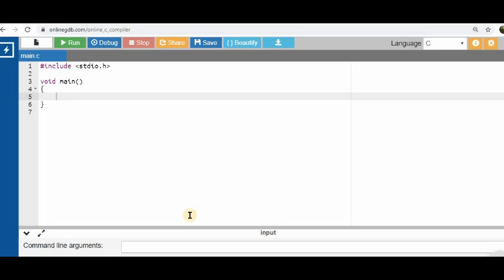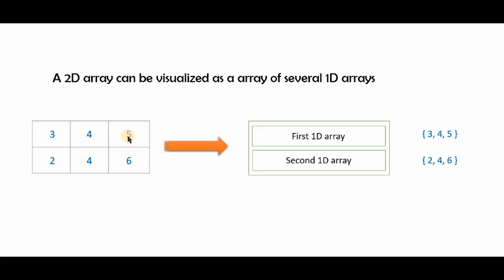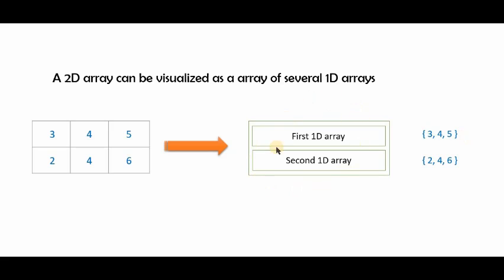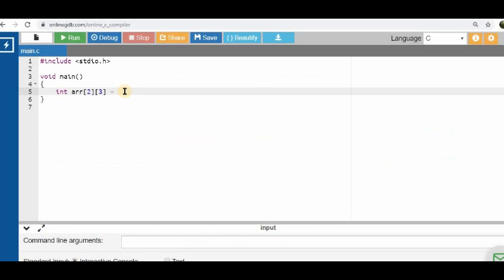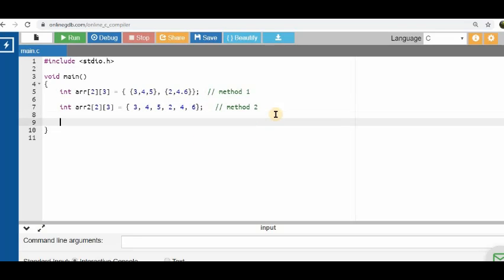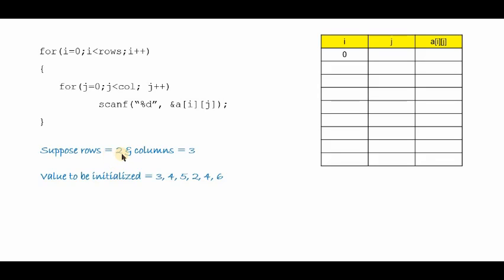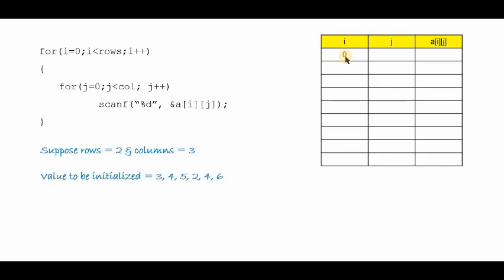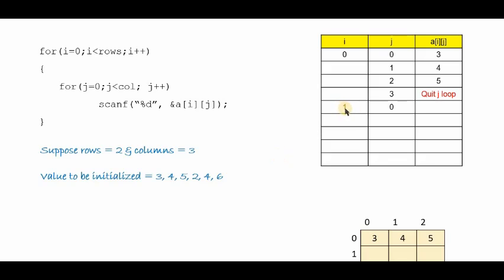2D Array Initialization